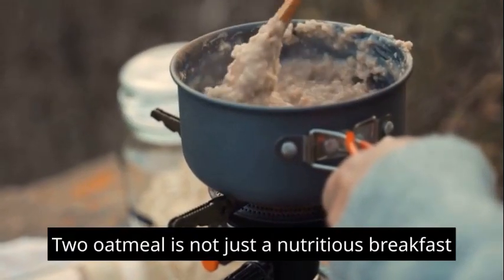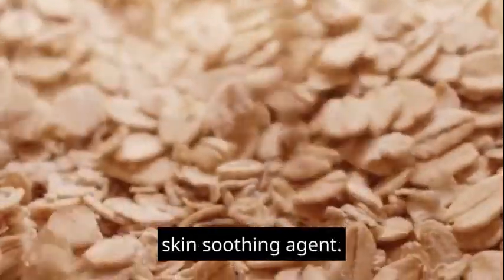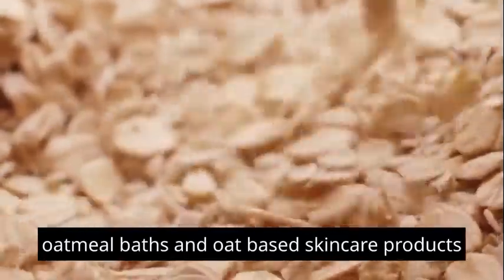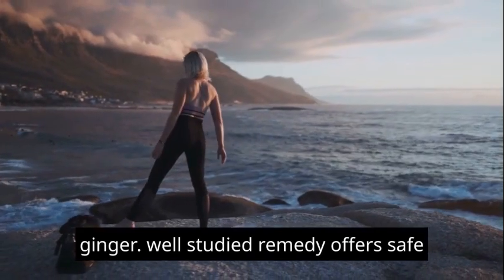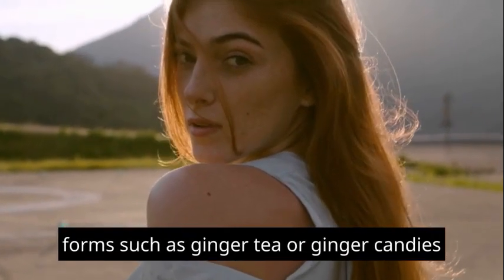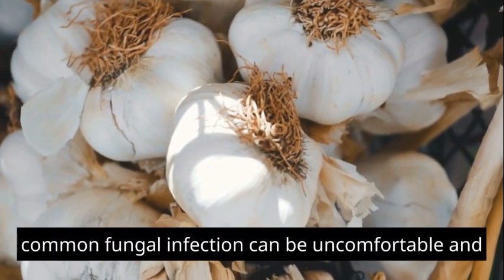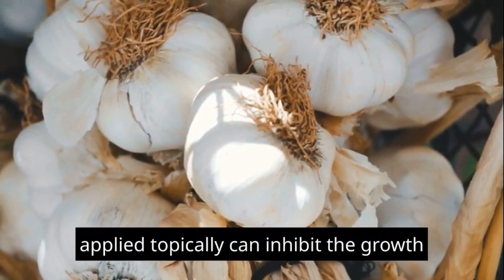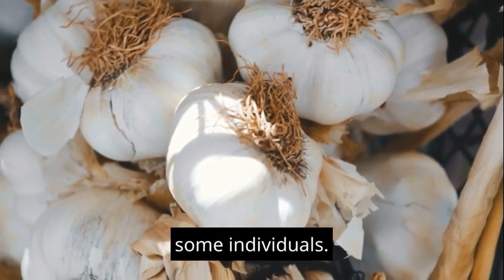Proven Home Remedies: 6 Scientifically Supported Solutions for Everyday Ailments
Proven Home Remedies: 6 Scientifically Supported Solutions for Everyday Ailments. Explore six proven home remedies supported by scientific research to address common health concerns. Discover the science behind the effectiveness of prunes for constipation, oatmeal for dry skin, ginger for morning sickness, garlic for athlete's foot, soy for hot flashes, and lemongrass for cold sores. Learn how these age-old remedies offer natural solutions to everyday health issues with scientific validation.

The Home Doctor: A Unique Guide For The Layman

Enjoy a quiet life using this potent plant & vitamin blend, backed by science:

It's important  to consult with a healthcare professional before starting any new treatment or supplement. Additionally, some natural remedies may interact with medications, so it's important to discuss potential interactions with a healthcare provider and should also follow recommended doses and consume remedies at appropriate times for maximum benefits.